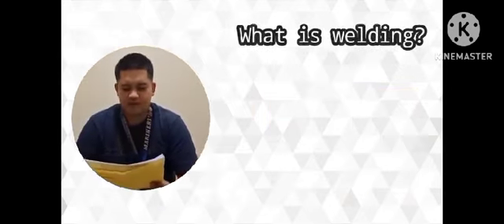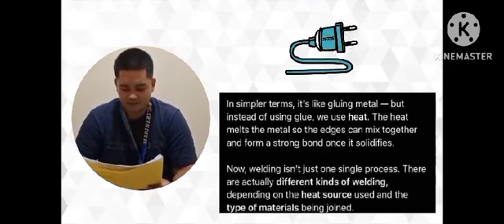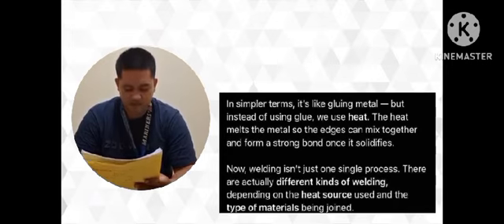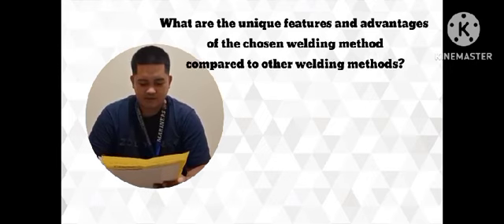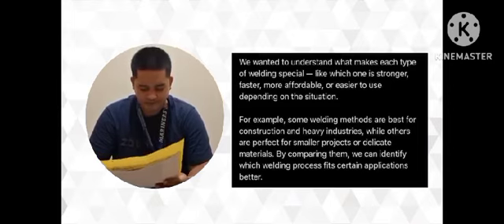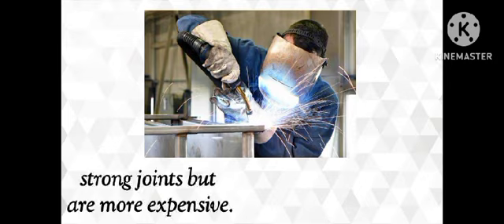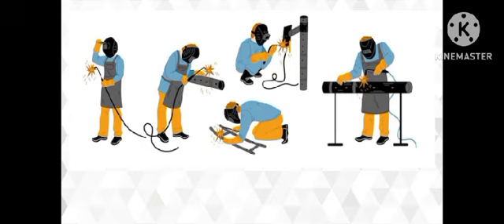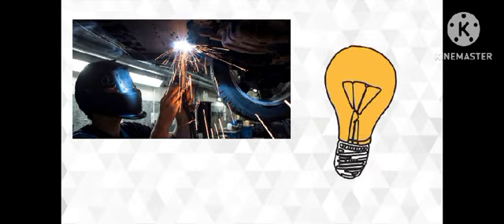GROUP 2 - Chapter 1 INTRODUCTION ( DIFFERENT KINDS OF WELDING )